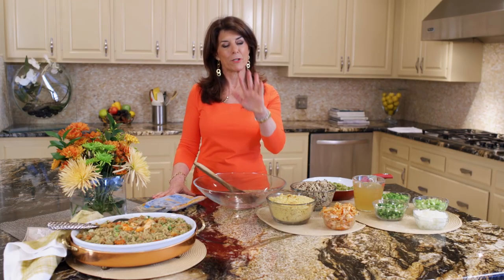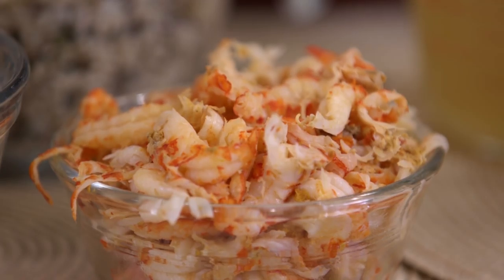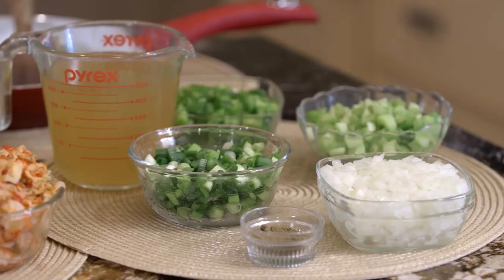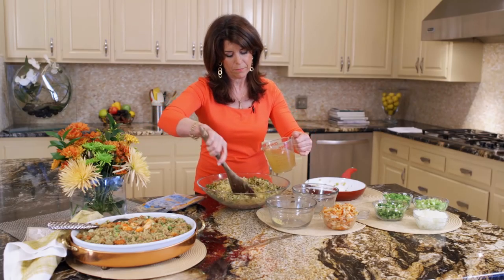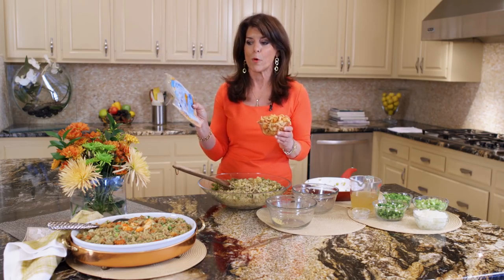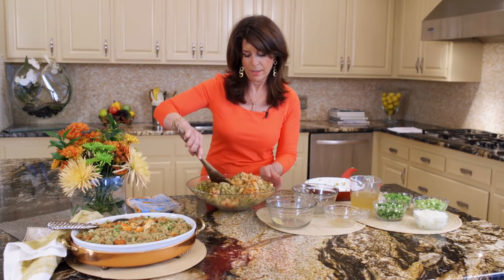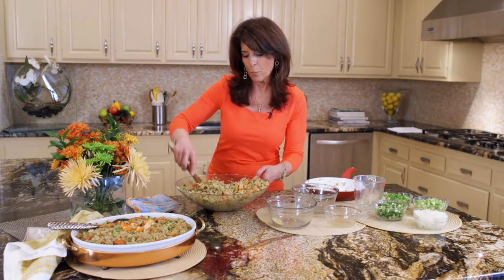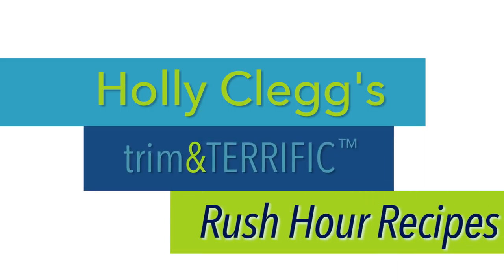Amazing Crawfish Cornbread Wild Rice Dressing Recipe for Thanksgiving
A Must Make Louisiana Crawfish Cornbread Dressing recipe. My BEST cornbread dressing recipe with Louisiana crawfish, cornbread and wild rice makes an amazing Thanksgiving southern cornbread dressing. or Thanksgiving crawfish cornbread stuffing recipe! A make-ahead dressing--prepare cornbread and wild rice ahead of time and then put dressing together while your turkey is roasting. This healthy crawfish recipe for Crawfish Dressing

Great flavor combination of nutty wild rice, cornbread and sauteed vegetables jazzes up this savory dressing. Here's a great twist on your traditional cornbread dressing that you'll LOVE!!  My easy crawfish recipe for Cajun cornbread dressing recipe